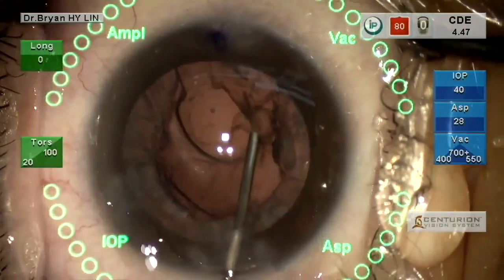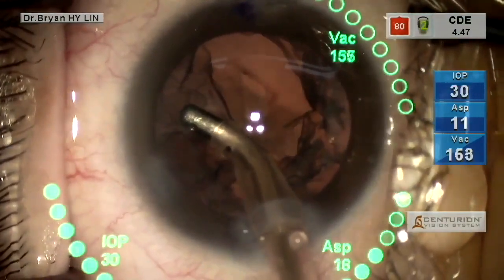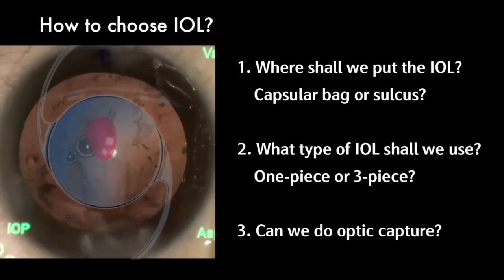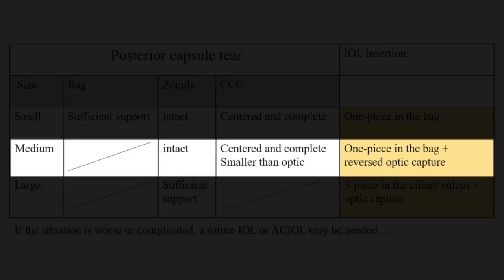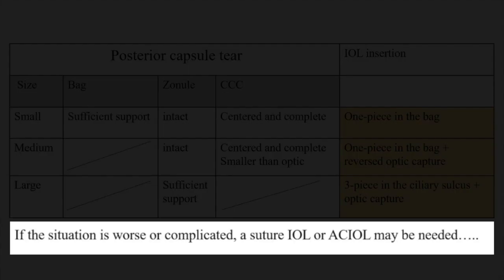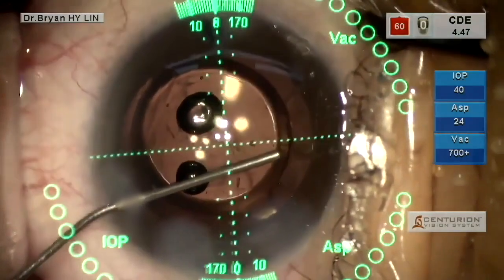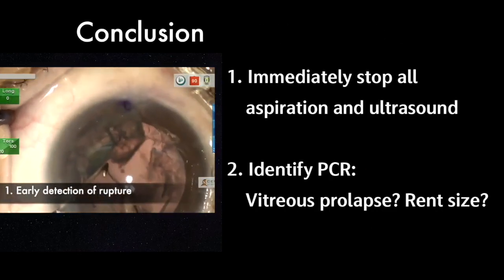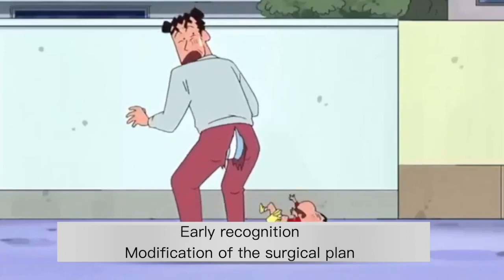Video Film Festival：Keeping A Small Posterior Capsule Rupture